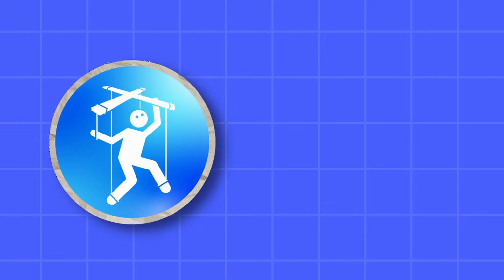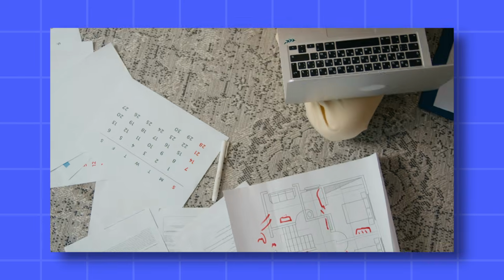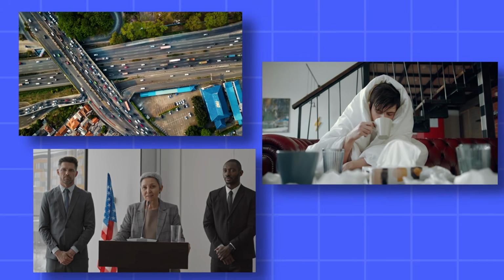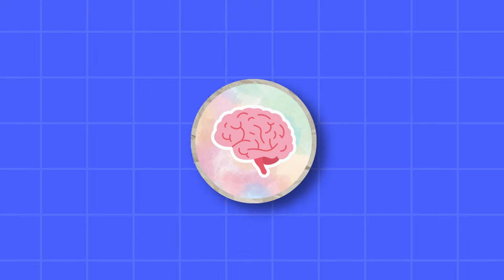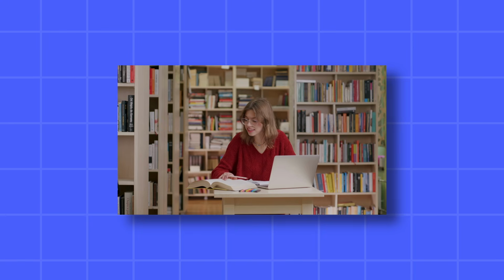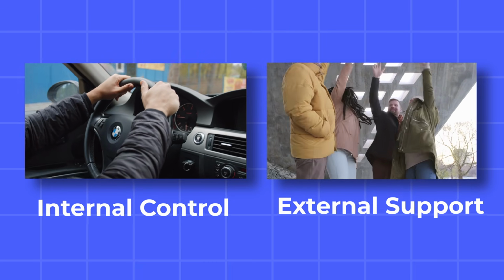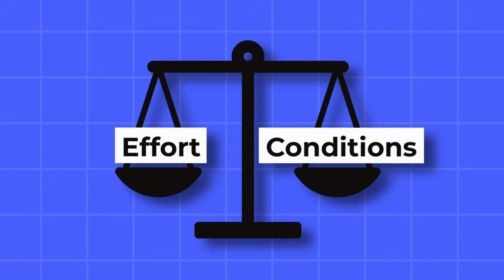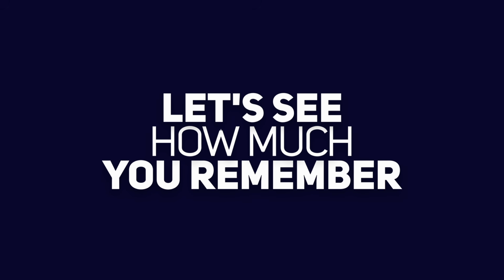Locus of Control Explained | Internal vs External with Real-Life Examples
🎯 Why do some people blame themselves while others blame luck?

Welcome to the concept of locus of control—your default belief about where life’s outcomes come from. In this video, you'll explore how internal vs external attributions shape motivation, stress coping, and even health behavior.

📚 What you’ll learn:
- What “locus of control” means in psychology
- How internal and external orientations differ
- How your explanations reinforce future behavior
- Why accuracy matters more than bias when interpreting life events
- How experience and culture shape your mindset
- We also explore real-life scenarios—from acing tests to missing deadlines—and explain how attribution patterns form over time.

🧠 Perfect for psychology students, social science learners, or anyone curious about behavior and motivation.

✅ BONUS: Quick reflection activity to test your own locus of control.